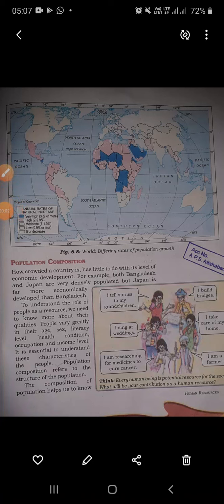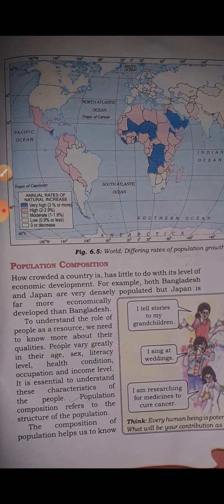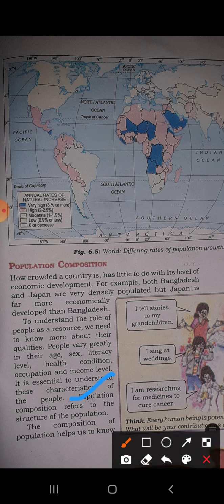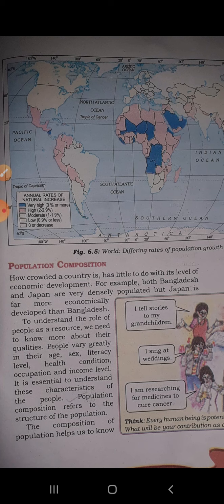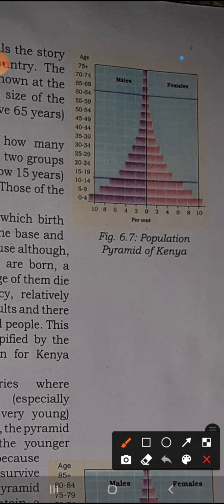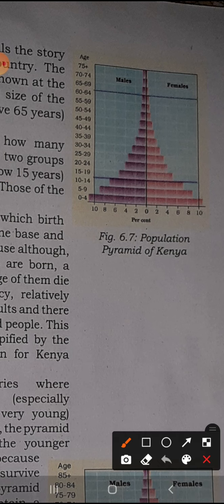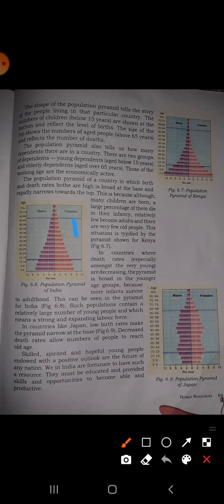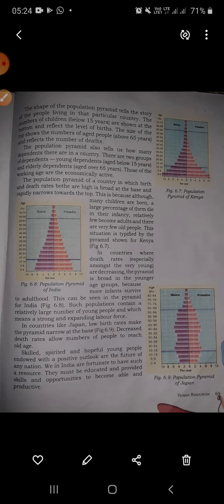Class 8th Geography chap 6 Population Composition